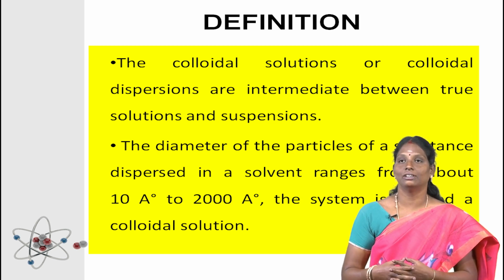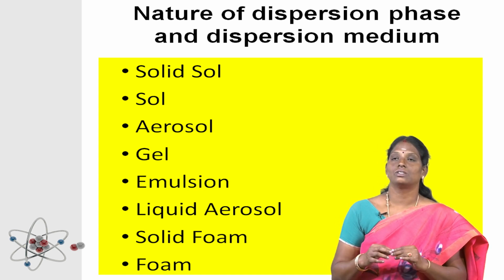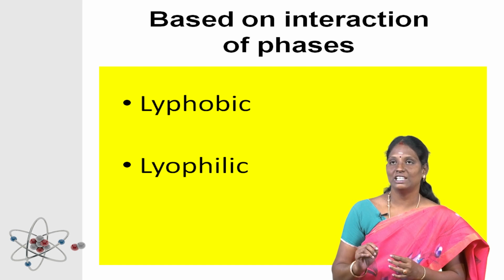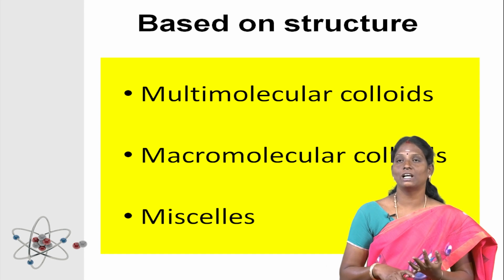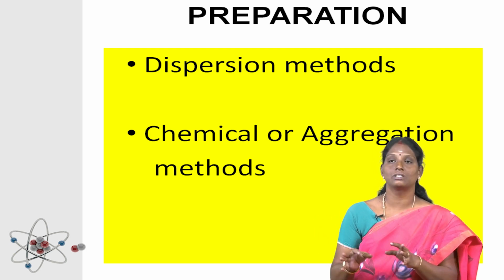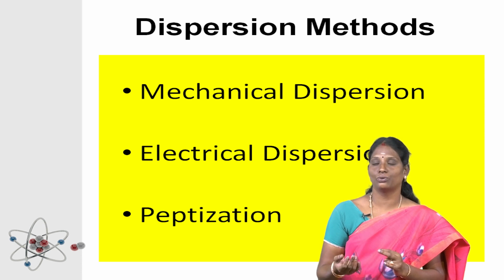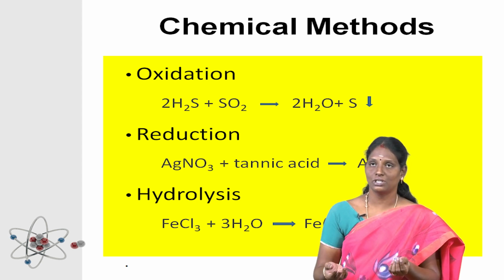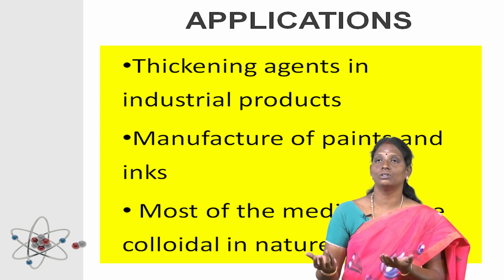COLLOIDS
LECTURED BY,
DR.J.BHUVANA,
NAGAPATTINAM.